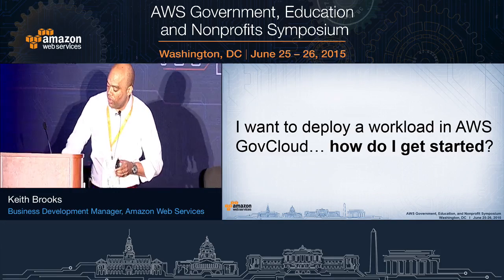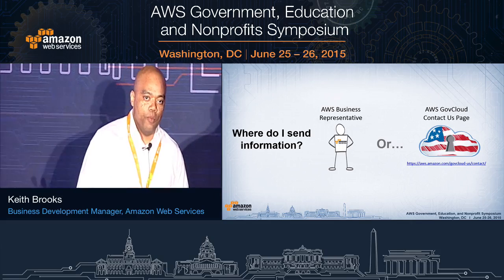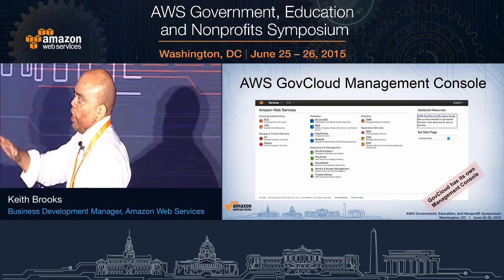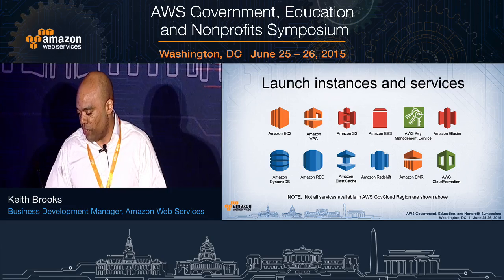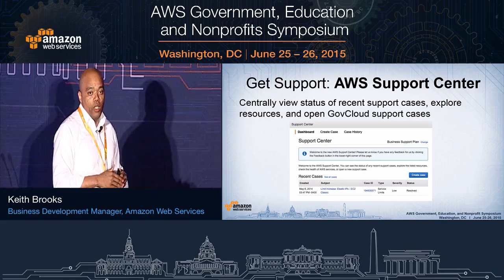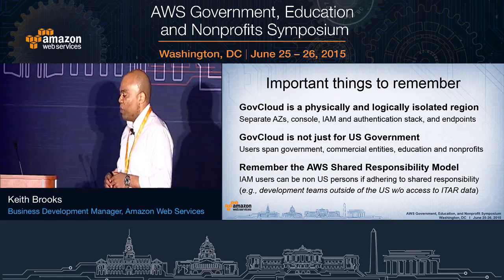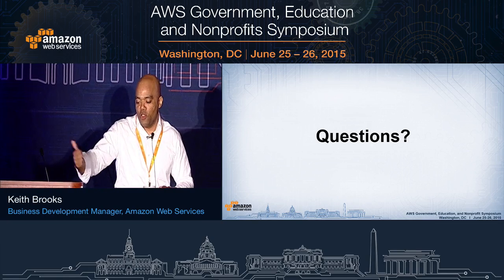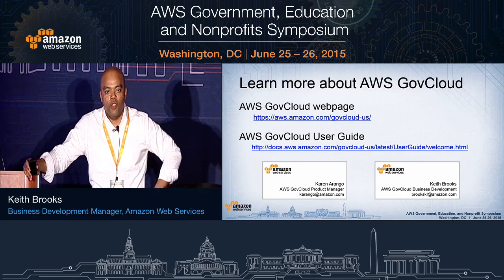AWS Symposium - Washington, DC | AWS GovCloud (US): Getting Started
AWS GovCloud (US) is an isolated AWS region designed to allow US government agencies, private sector companies, nonprofits and educational institutions move sensitive workloads into the cloud by addressing their specific regulatory and compliance requirements. Learn about how to get access and started in the region, setting up your account and launching workloads. This is a tactical session that will give you the details you need to know to start using the AWS GovCloud (US) region today.

Speaker:
Keith Brooks,
Business Development Manager, Amazon Web Services